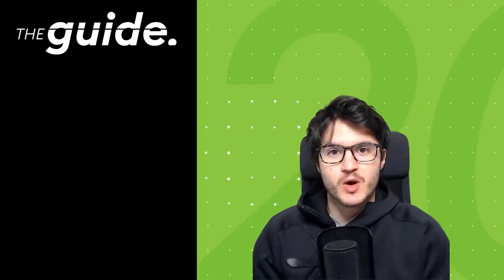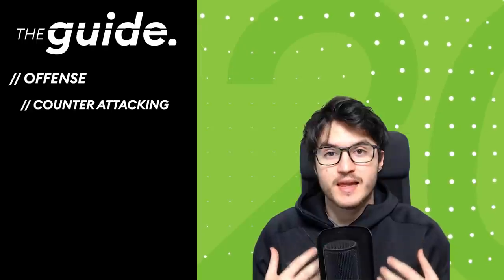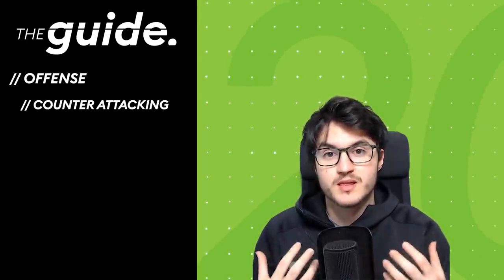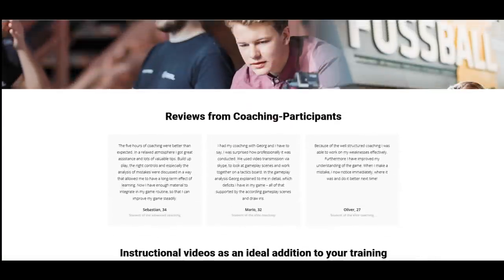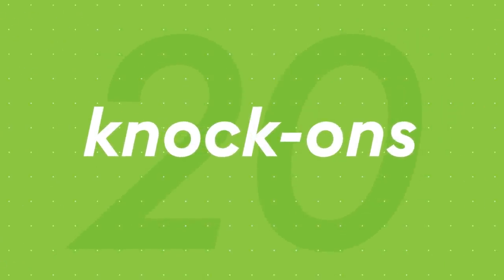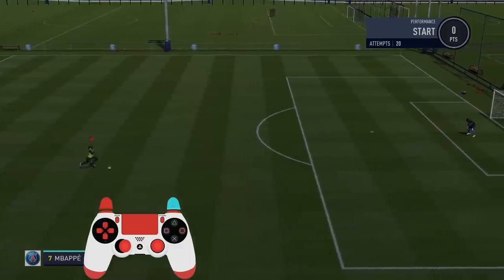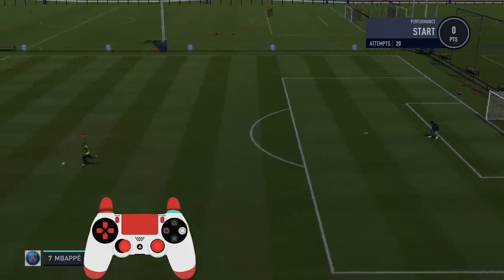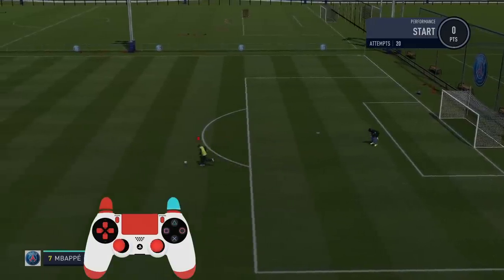TOP 5 TIPS How to Counter Attack in FIFA 20! Punish mistakes & score with fast attacks!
Punishing mistakes that your opponent makes in build-up by counter attacking quickly is a vital skill to have in FIFA 20! That's why we are giving you our Top 5 tips on how to counter attack succesfully!

Interested in private coaching for FIFA 20 with Elite and Top100 players? Check out special christmas offers on our coaching